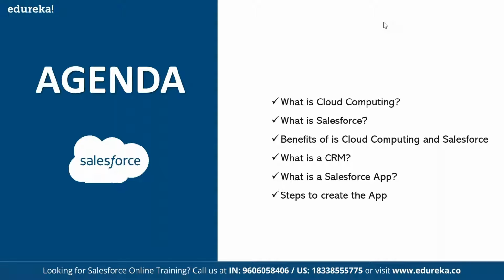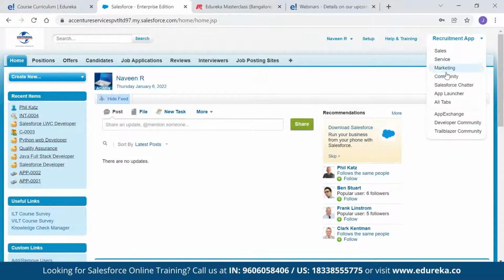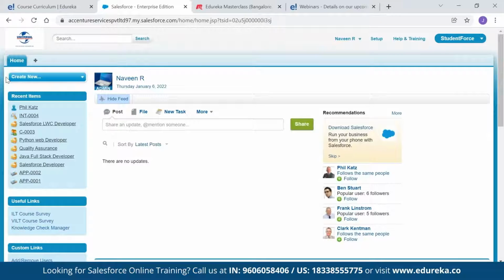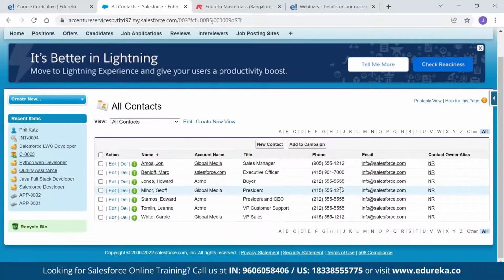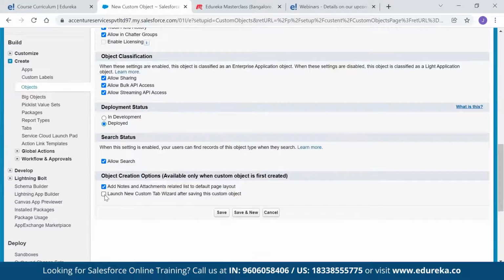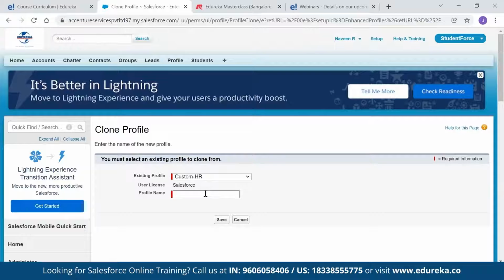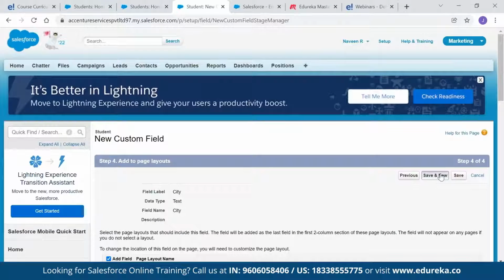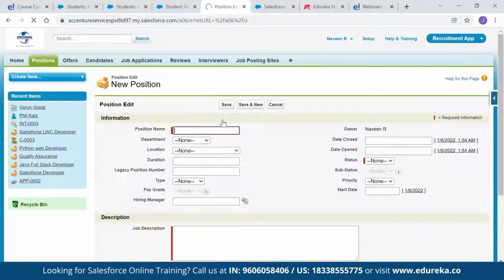Create Custom App in Salesforce | Salesforce Training | Edureka | Salesforce Live - 1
00:00 Introduction
00:35 Agenda
06:54 What is Cloud Computing?
10:00 What is Salesforce ?
12:59 Benefits of Cloud Computing and Salesforce
15:56 Demo

1. There will be 14 instructor-led interactive online sessions of 3 hours and 20 sessions of 2 hours for weekend and weekday batches respectively
2. We have a 24x7 One-on-One LIVE Technical Support to help you with any problems you might face or any clarifications you may require during the course.
3. You will get Lifetime Access to the recordings in the LMS.
4. At the end of the training you will have to complete the project based on which we will provide you a Verifiable Certificate!